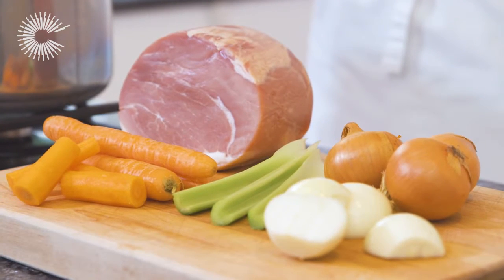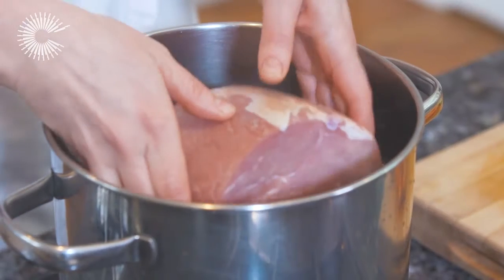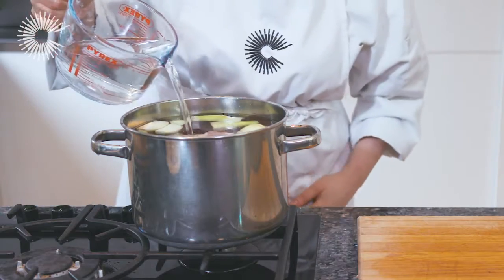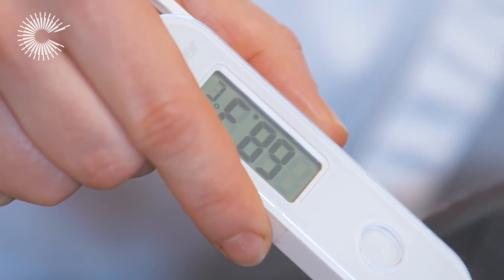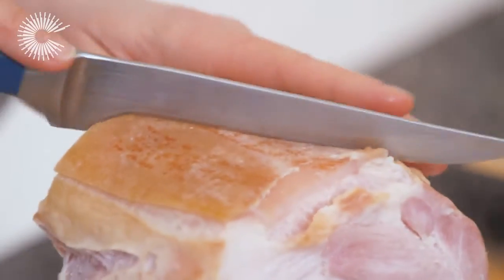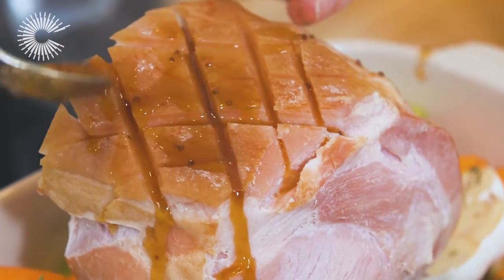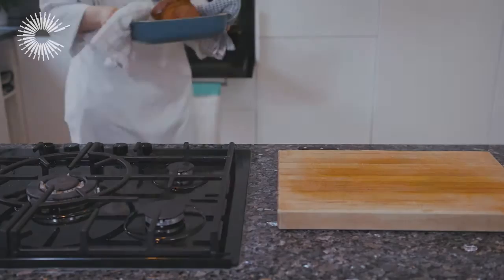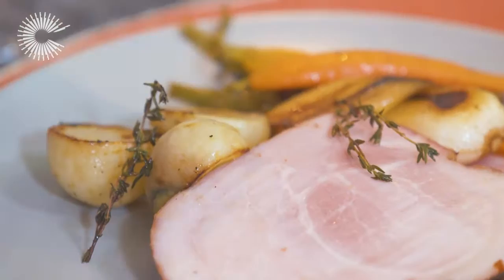How to Roast Gammon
Roast gammon is a dish traditionally served up at Christmas time for Boxing Day dinner – the richly succulent and saline meat can be served hot or cold and is treasured by most carnivores. But there is no reason why roast gammon should not be enjoyed all year round; it is as well suited to a summery roast dinner - alongside seasonal ingredients like peas, asparagus or even fennel, as it is to a cockle-warming winter dinner.